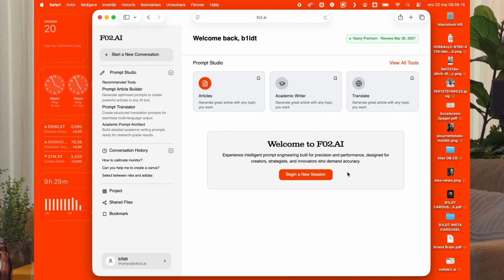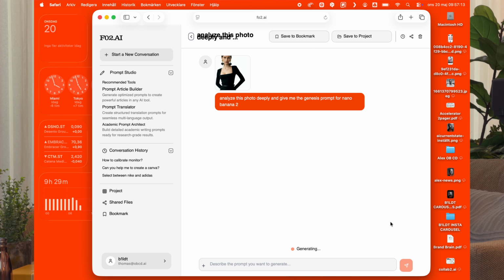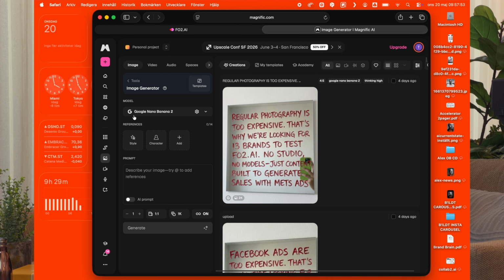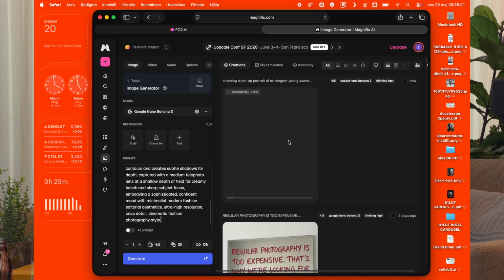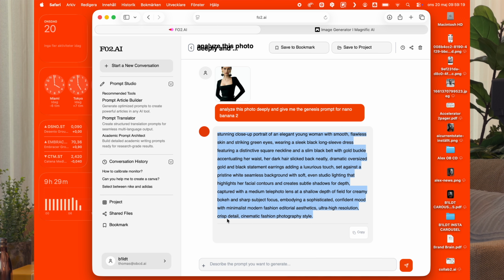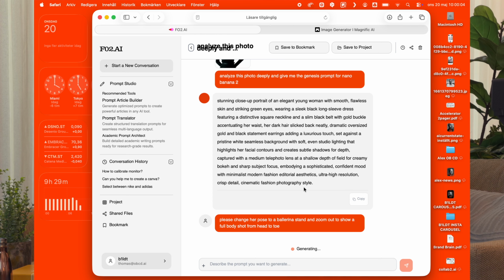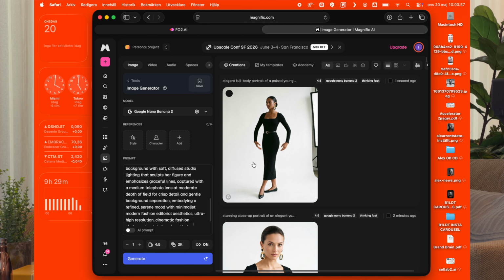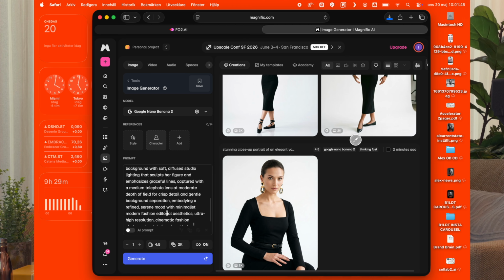How to turn a photo into a Nano Banana 2 Prompt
Try FO2.AI now for free (limited time only)

Prompt 1:

stunning close-up portrait of an elegant young woman with smooth, flawless skin and striking green eyes, wearing a sleek black long-sleeve dress featuring a distinctive square neckline and a slim black belt with gold buckle accentuating her waist, her dark hair slicked back neatly, dramatic oversized gold and black statement earrings adding a luxurious touch, set against a pristine white seamless background with soft, even studio lighting that highlights her facial contours and creates subtle shadows for depth, captured with a medium telephoto lens at a shallow depth of field for creamy bokeh and sharp subject focus, embodying a sophisticated, confident mood with minimalist modern fashion editorial aesthetics, ultra-high resolution, crisp detail, cinematic fashion photography style.

Prompt 2:

elegant full-body portrait of a poised young woman standing in a classic ballerina pose with arms gently curved and one foot slightly pointed forward, dressed in a sleek, form-fitting black long-sleeve dress featuring a distinctive square neckline and a slim black belt with gold buckle highlighting her slender waist, her dark hair slicked back smoothly, dramatic oversized gold and black statement earrings adding luxurious contrast, set against a pristine white seamless background with soft, diffused studio lighting that sculpts her figure and emphasizes graceful lines, captured with a medium telephoto lens at moderate depth of field for crisp detail and gentle background separation, embodying a refined, serene mood with minimalist modern fashion editorial aesthetics, ultra-high resolution, cinematic fashion photography style from head to toe.